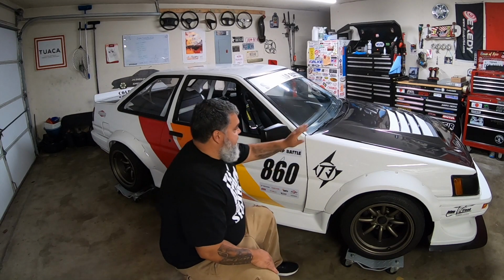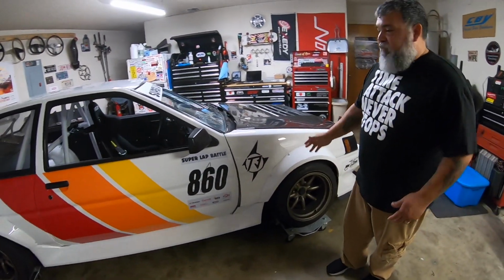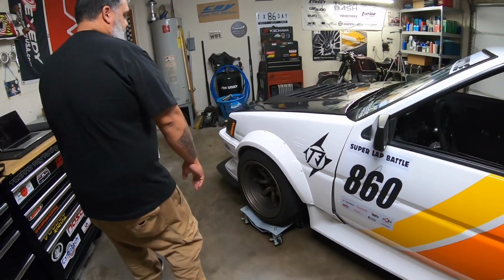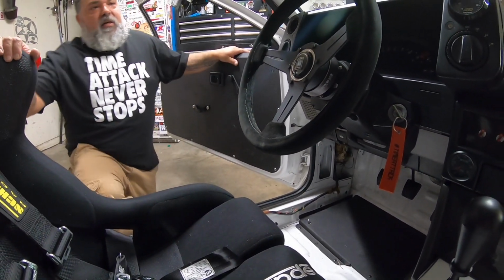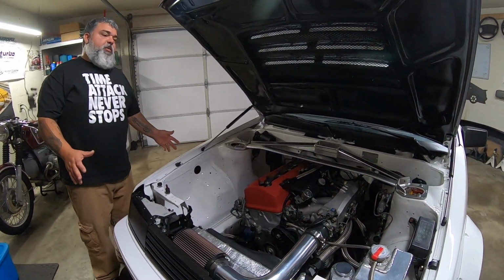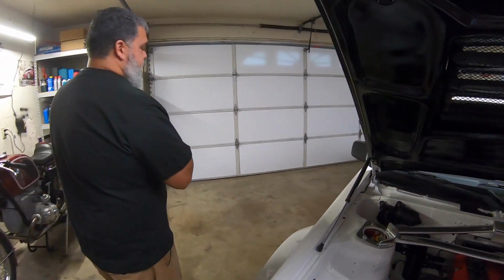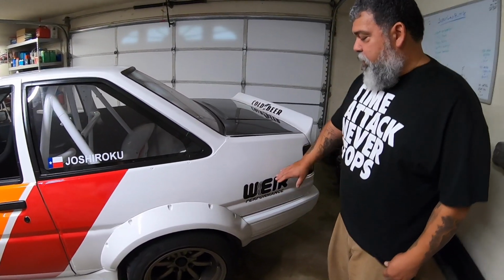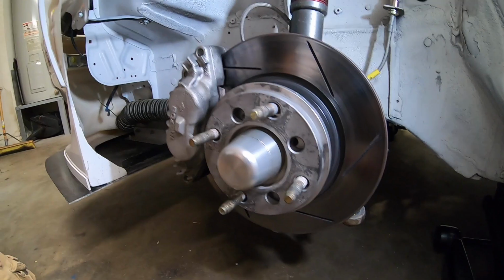Meet My AE86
Quick little video of my AE86. I go over the modifications I've done and which companies I sourced the parts from. Make sure you stay until the end for the outtakes :)

Film shot and edited by my best buddy Jake Groves, check out his page for some more awesome vintage car content.